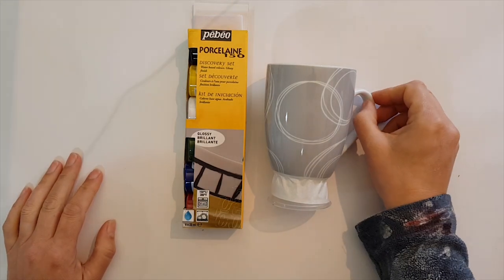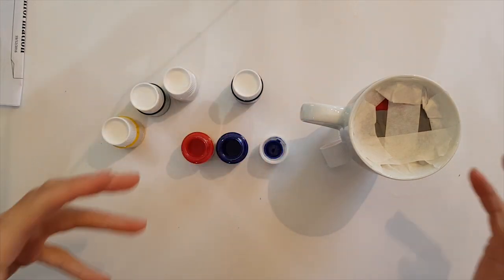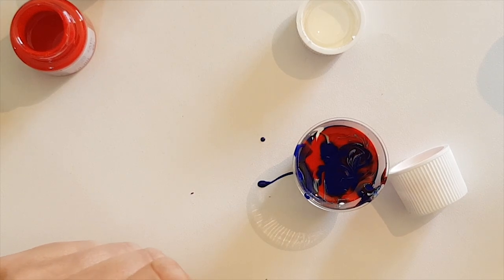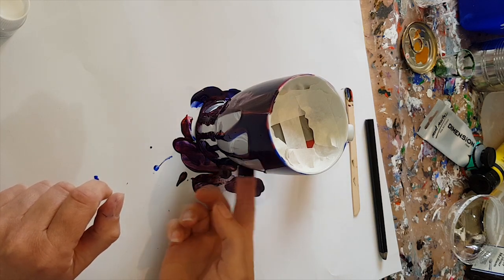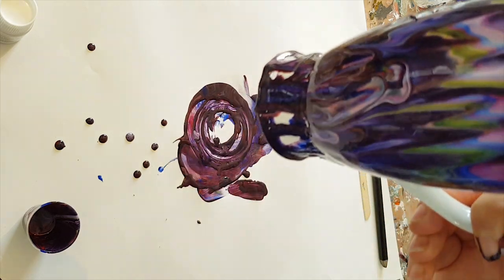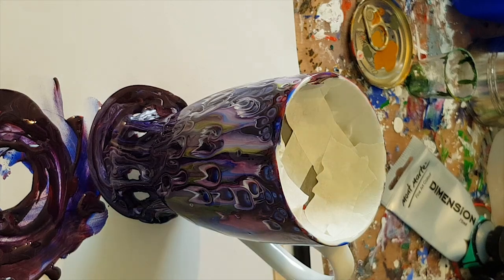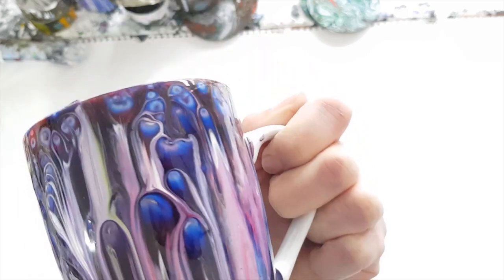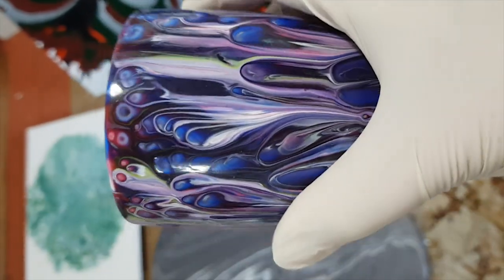276 Blue and Red Poured Mug with Cells - Dishwasher safe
This is Pebeo Porcelaine 150 china paint on mugs.
These are used straight from the bottle and I put silicone in some of the paint colours.

5000 Subscribers Free Webinar "How to make money doing what you love" find out more

1000 Subscribers FREE webinar "Unleashing Your Creativity" recording is now available so register to receive the recordings